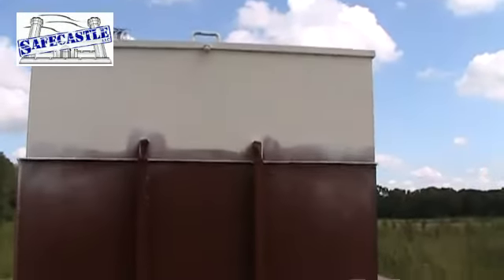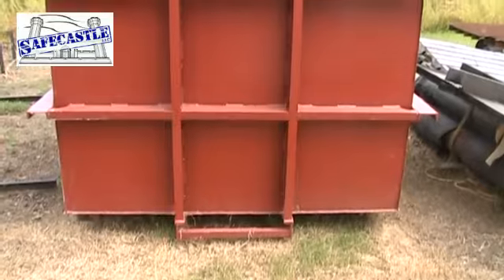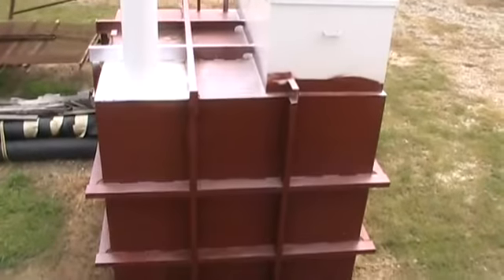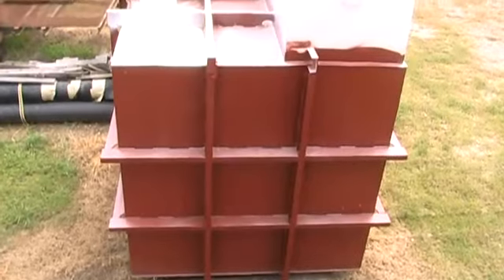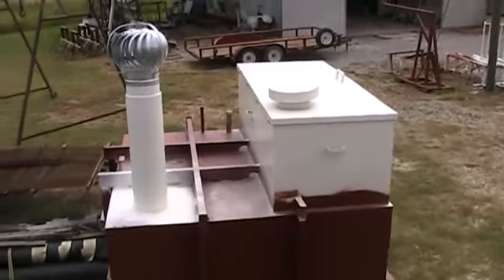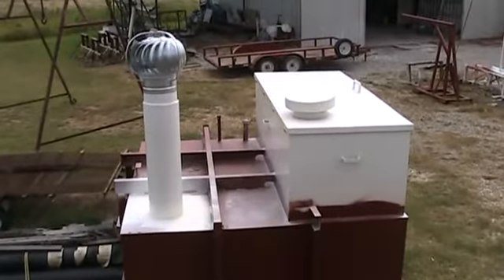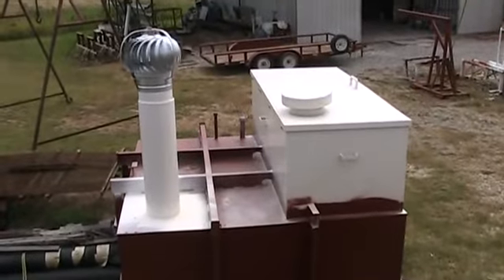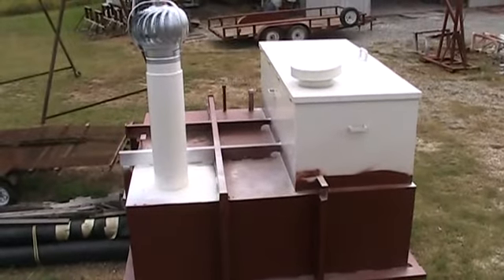6W x6L x6T Storm Shelter - Safecastle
A short tour of our 6'W x 6'L x 6'T underground Storm Shelter.